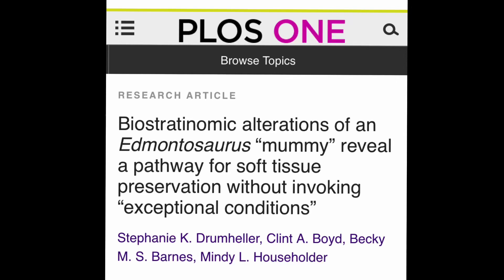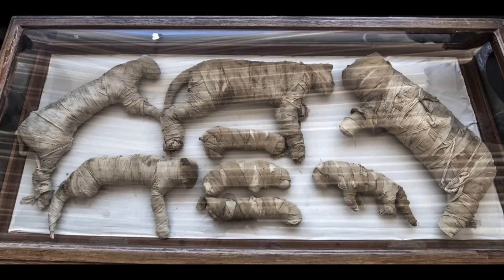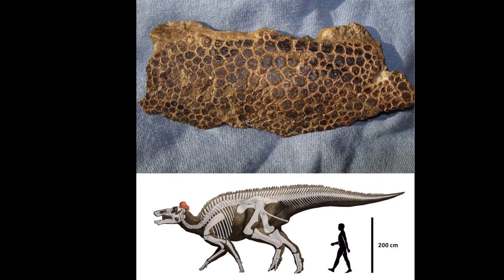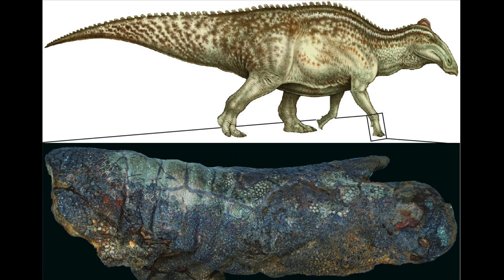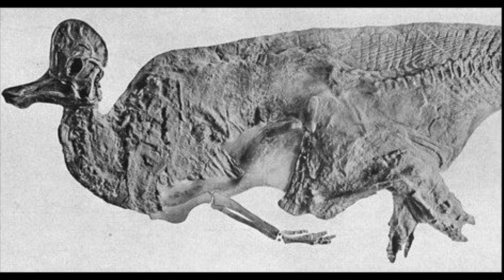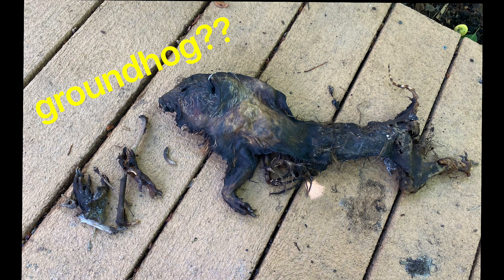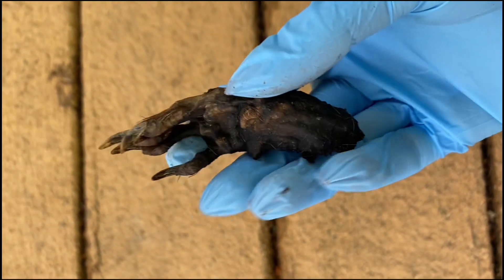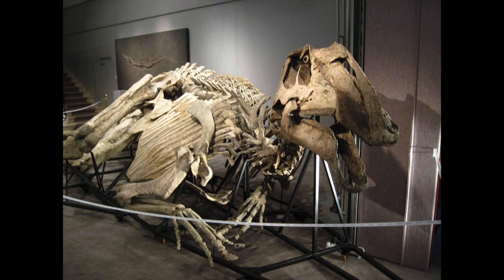Mummy Dinosaurs?!?! - Fossils vs Mummies Halloween Special!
This week's video is just a short look at the differences between mummies and dinosaur fossils!

! Content warning: this video does contain REAL mummified people and animals !

I would love to know if you want me to talk about any specific dinos!